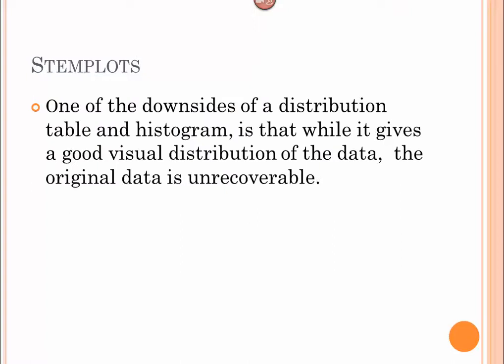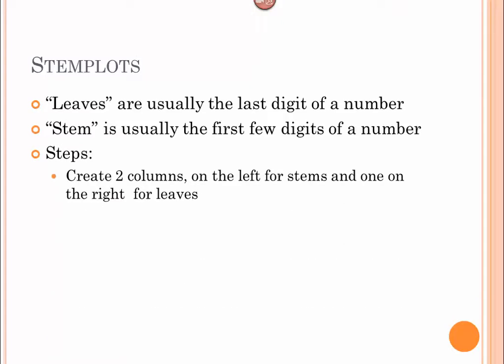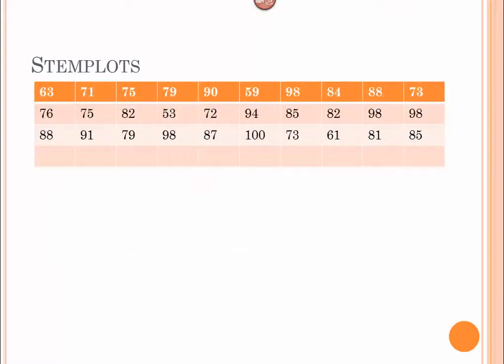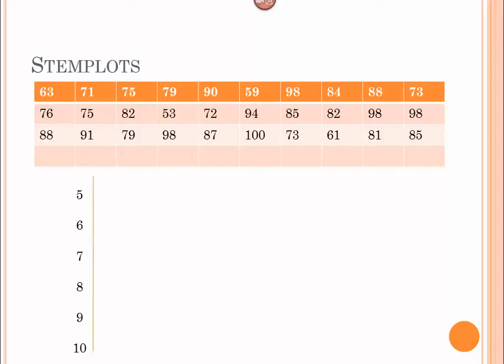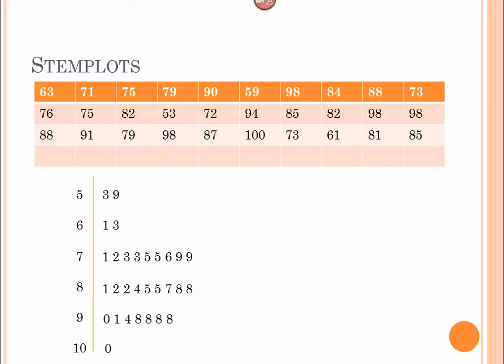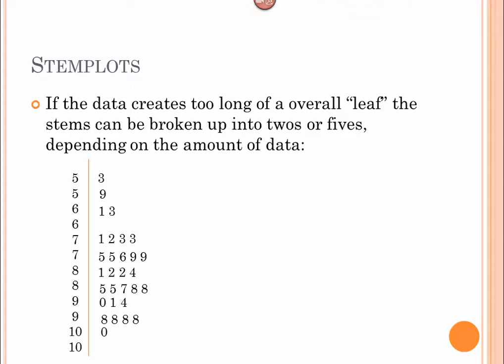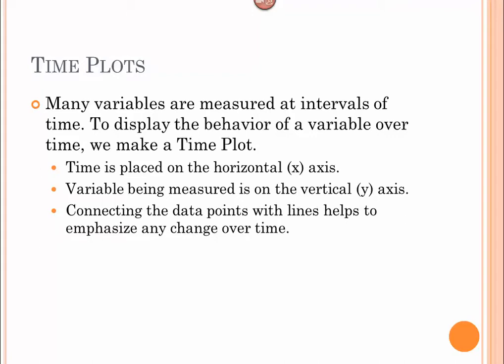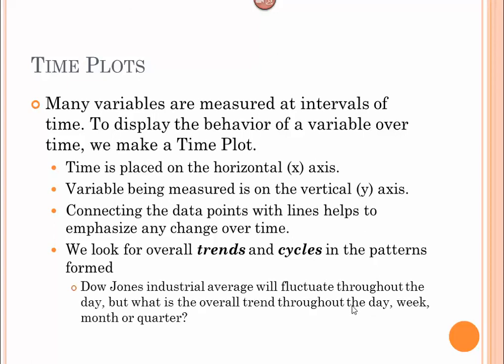Module 1 1 Stem and Time Plots